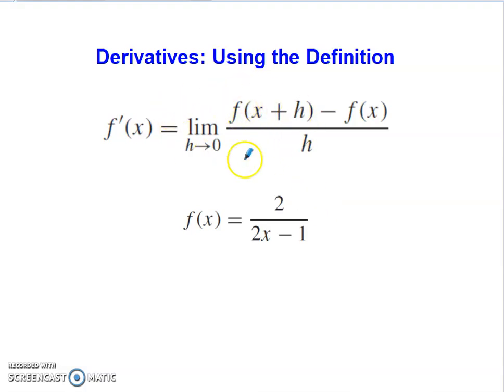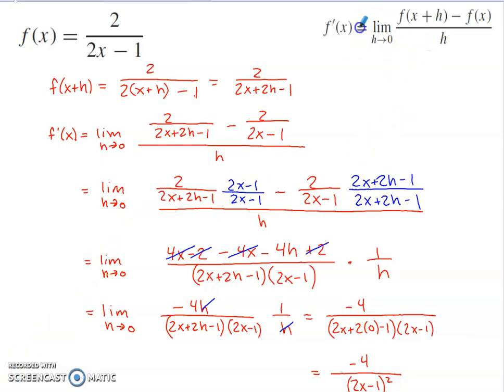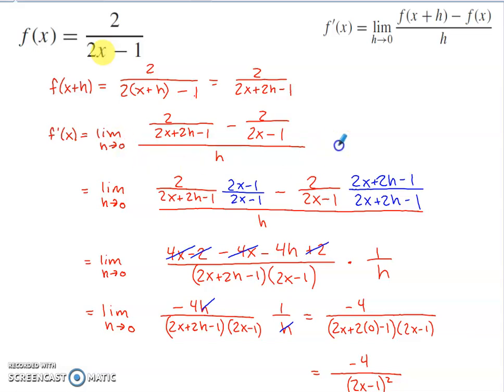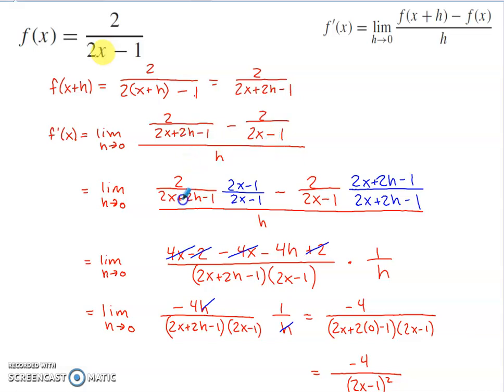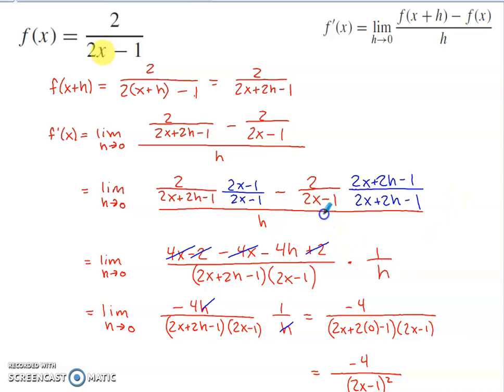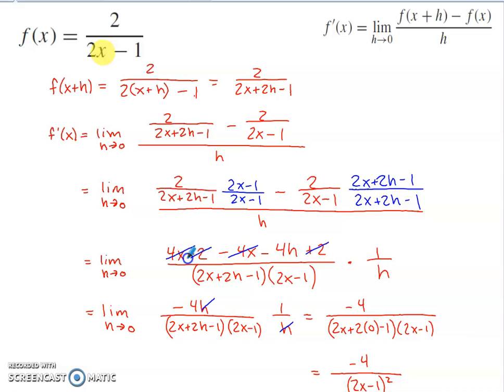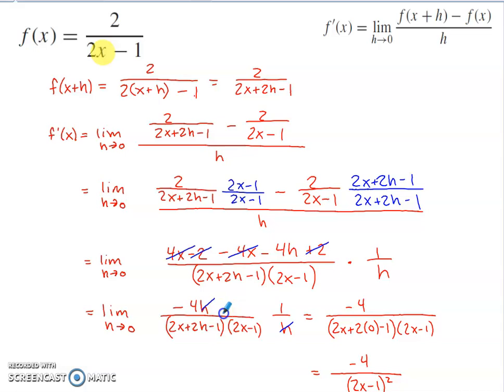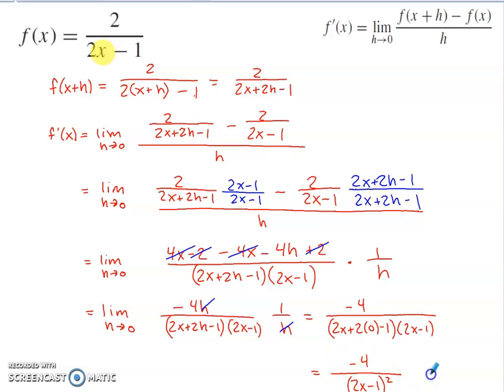Definition of Derivative - Fractional Function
The definition of the derivative is used to determine f'(x) for a rational function. Common denominators are used to algebraically manipulate the limit.